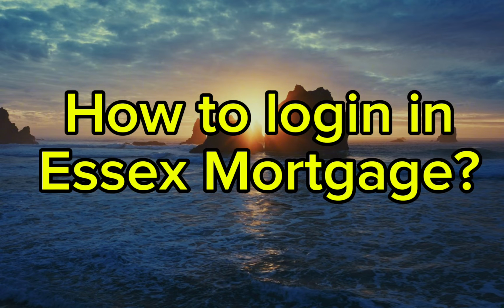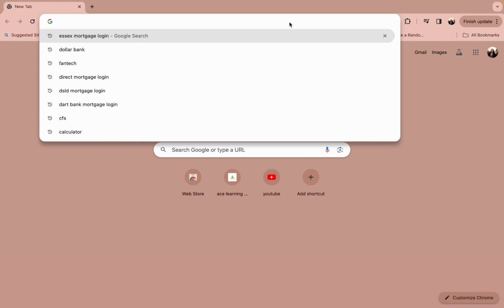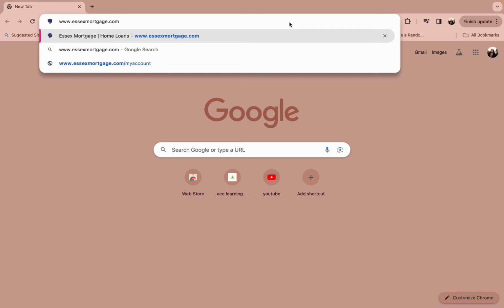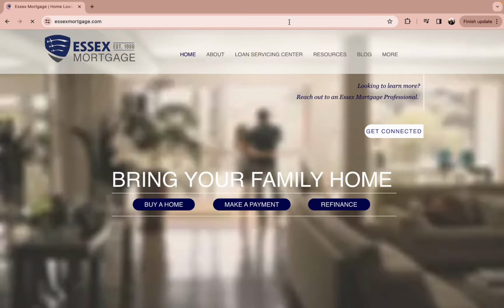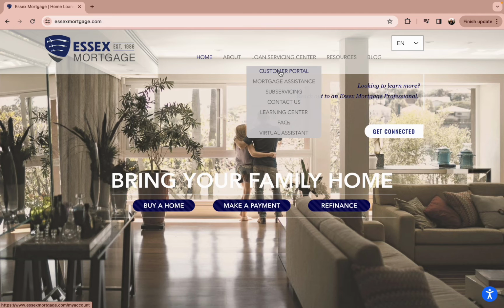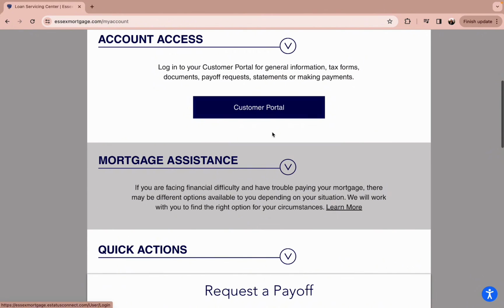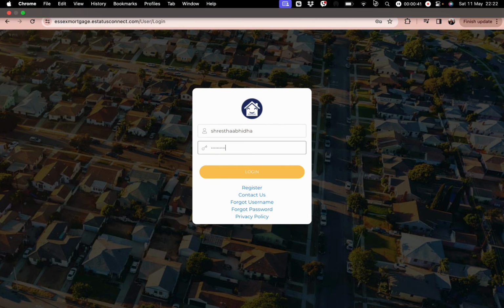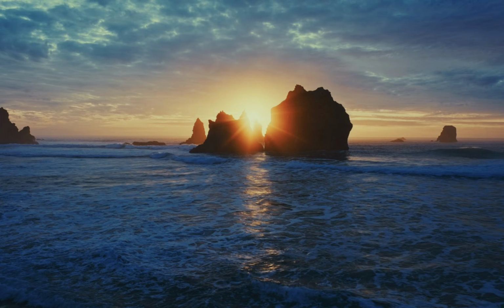Login Essex Mortgage: How to Login in Essex Mortgage? 2024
Welcome to our step-by-step tutorial on how to log in to your Essex Mortgage account! Managing your mortgage should be hassle-free, and in this video, we'll guide you through the process of accessing your Essex Mortgage account with ease.